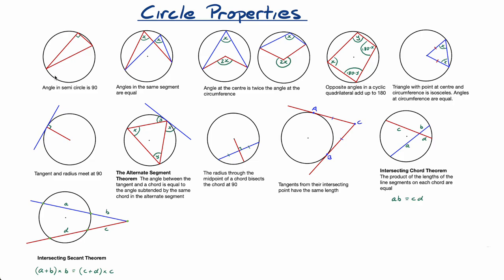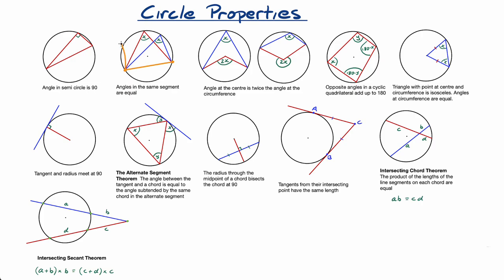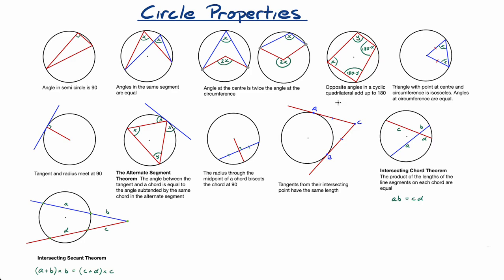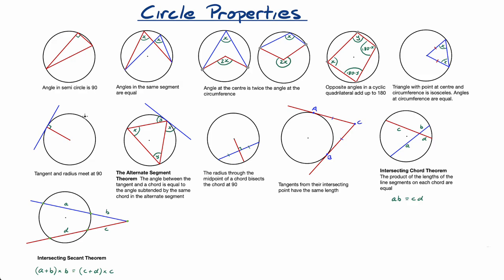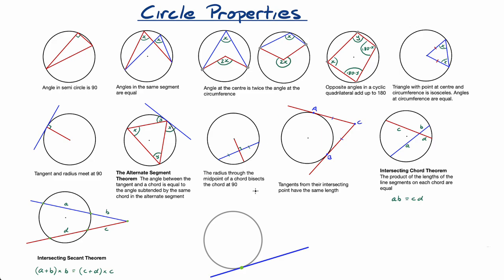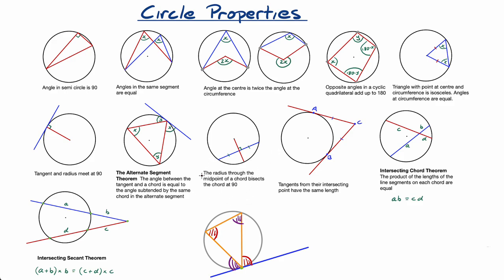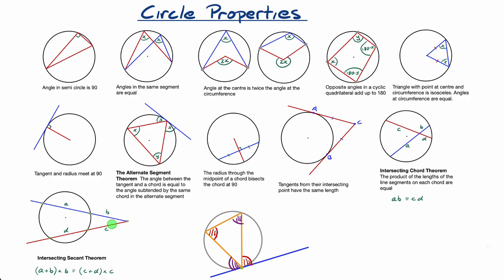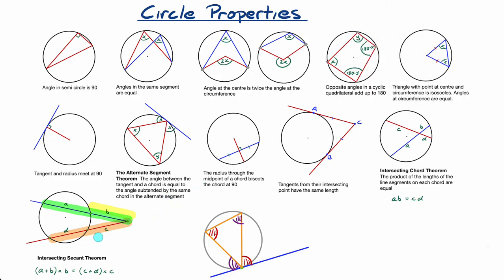IGCSE Circle Theorems Introduction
An Introduction to the IGCSE topic: Circle Theorems.